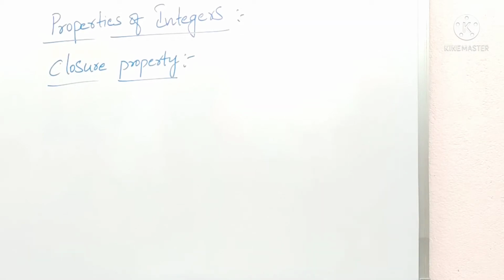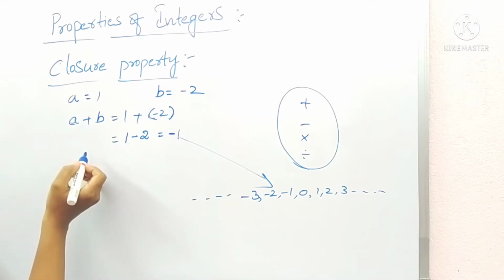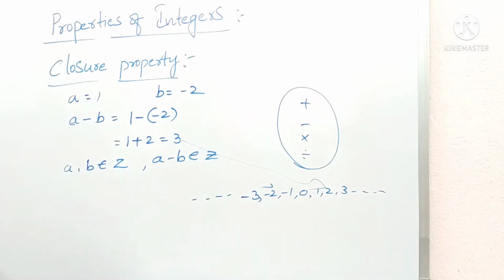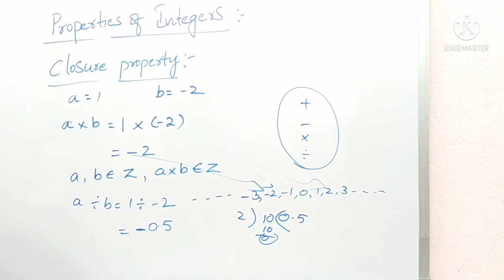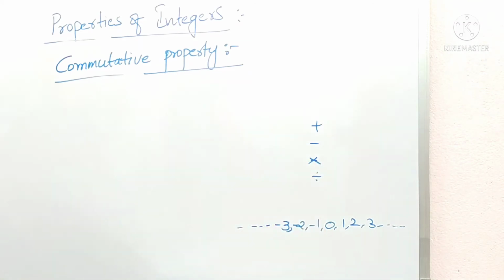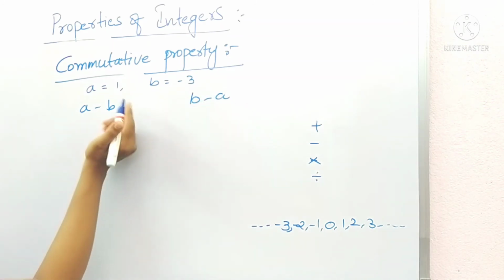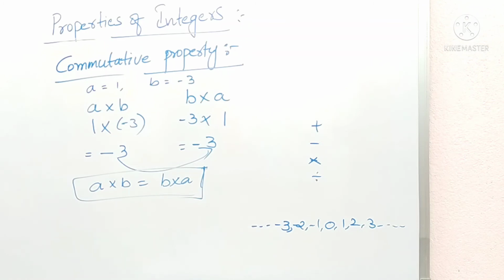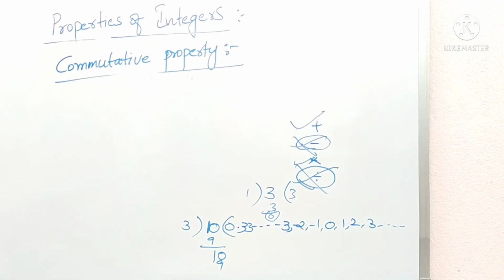Integers class 7 /Closure property &Commutative property of integees | integers 7th class| Ap new